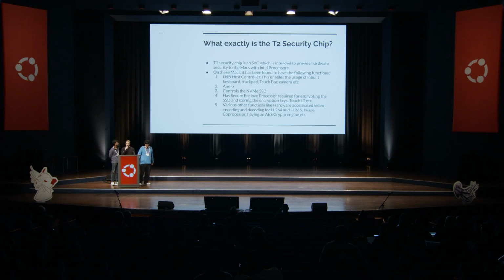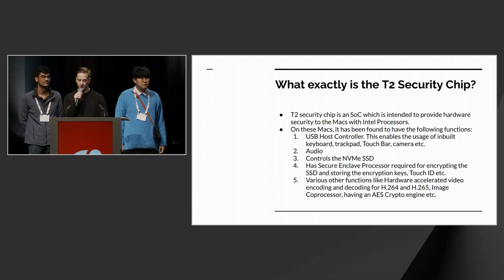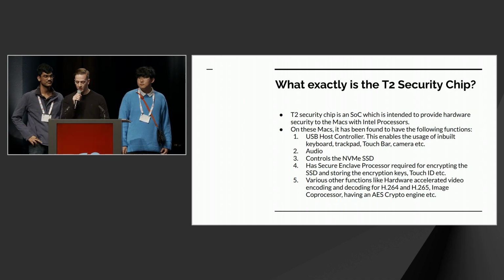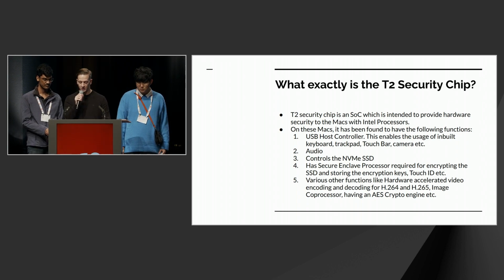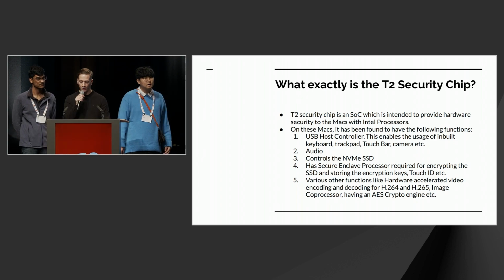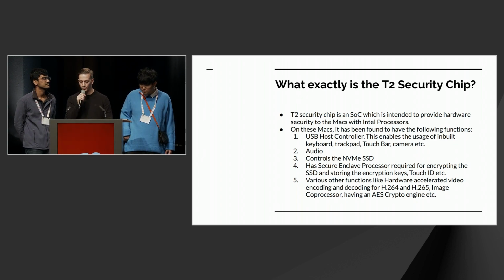Ubuntu Summit 2024 | Introducing t2linux: Bringing Linux to Intel Macs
In this talk, three contributors to t2 Linux give a short history of kernel and userspace developments on t2linux and earlier attempts before t2linux, the current status of Linux support on Macs with T2 security chip, a demonstration of Ubuntu running on it, and a call for help with development and fixes since we are short of developers.

This session is for you if you are interested in kernel development, or anyone who want to use Linux on their Intel Macs (2017 iMac Pro or any Intel Macs since 2018 with T2 security chip). Specifically, we are most interested in (wannabe) kernel developers, since we are currently short of kernel module programmers.

Woohyun Cho - Current maintainer for Arch and EndeavourOS. Previously, Woohyun was a maintainer for Manjaro. (Support completely dropped.)
Aditya Garg - Current maintainer for Ubuntu and Debian. He also manages the wiki for t2 Linux.